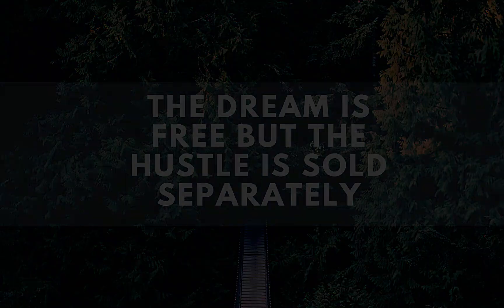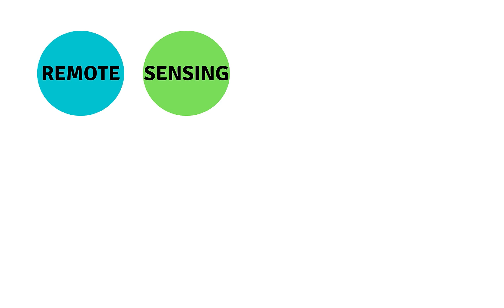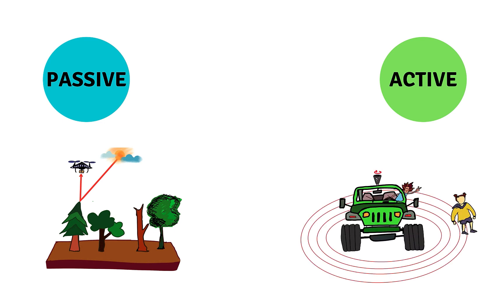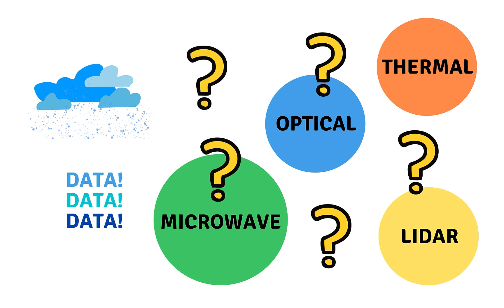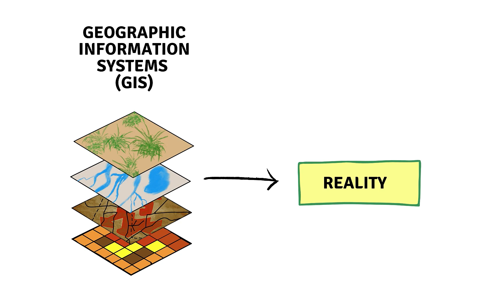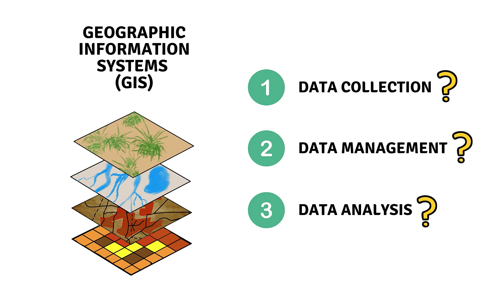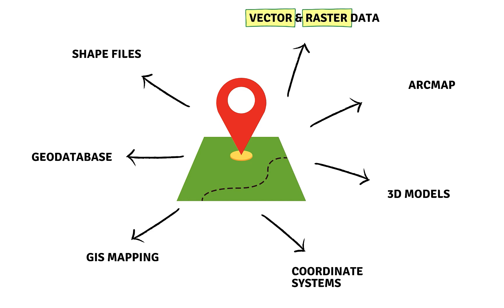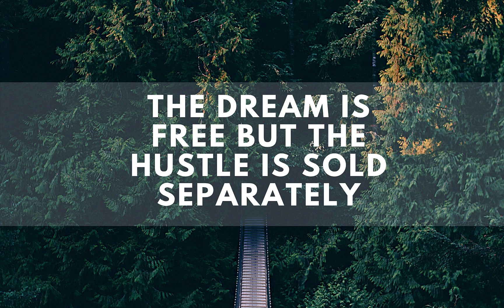What is Remote Sensing and GIS?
"Remote Sensing vs GIS" is something that everyone in the spatial science realm had pondered about at some point in their life. And it was nothing different for me when I started a couple of years back. Hence, as I am restarting this channel, I want to provide a brief introduction on what is remote sensing and GIS - and their major types, applications and a few key terms (such as active and passive remote sensing, shapefile, raster and vector data, ArcMap, GIS mapping, etc.). Even though there are a lot of similarities, they are both entirely different science streams (more like sister departments).

Understanding GIS and Remote Sensing will help you figure out the right technologies and approach you will have to adopt for solving your specific research questions - and, who knows, maybe even encourage you to consider any of these areas as a potential career path.

0:00 - Intro
1:30 - What is Remote Sensing
3:53 - Sensor Platforms and LiDAR
4:59 - Active and Passive Remote Sensing
6:19 - Types of Remote Sensing
7:57 - Example Applications
8:54 - Issue with Excessive Data
10:00 - What is Geographic Information Systems (GIS)
12:03 - Data Collection, Management and Analysis
14:20 - Key Terms related to GIS